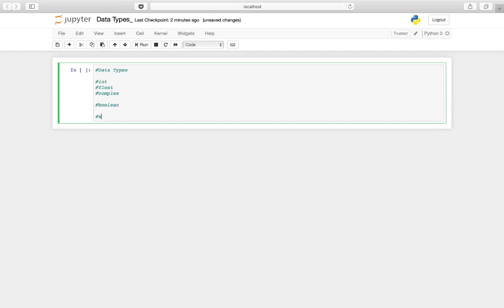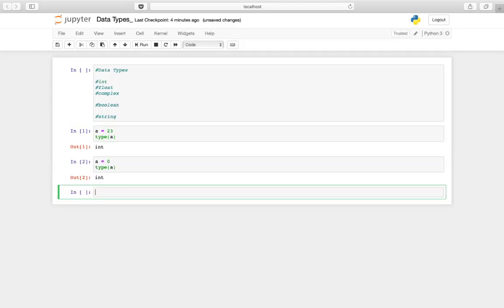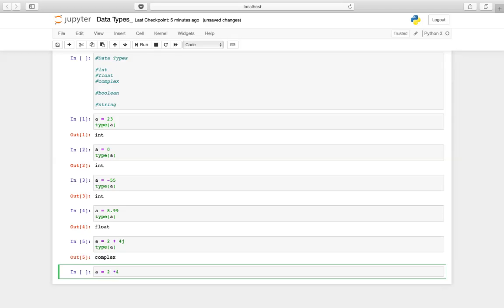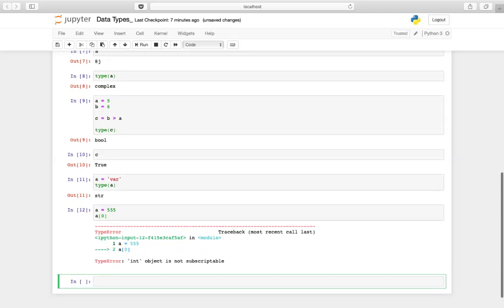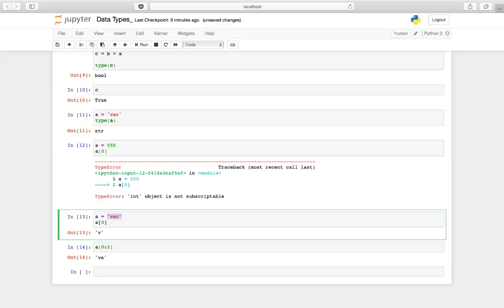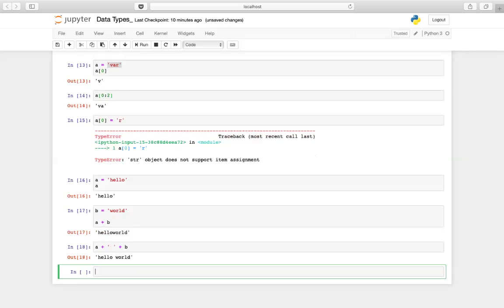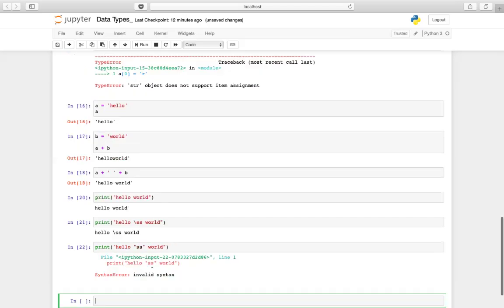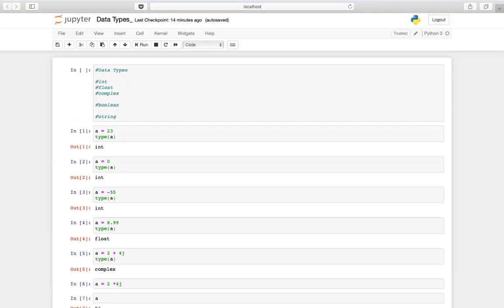03 . Data Types - Python for Data Science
This is the third video in the series - Python for Data Science